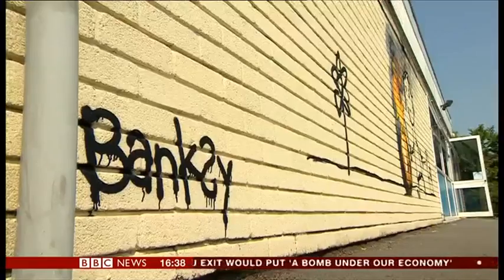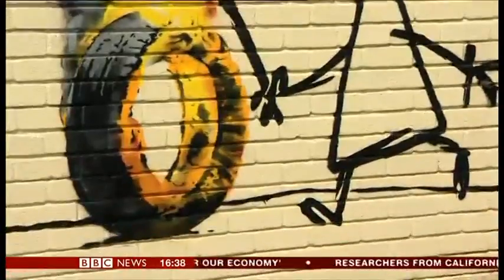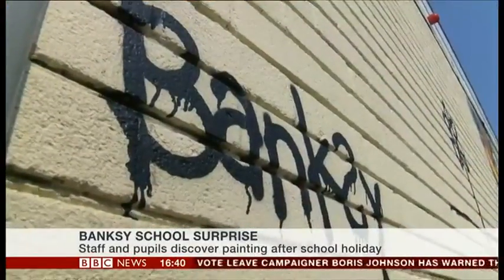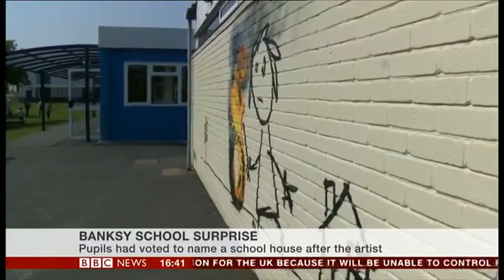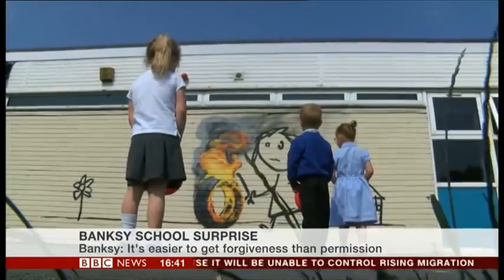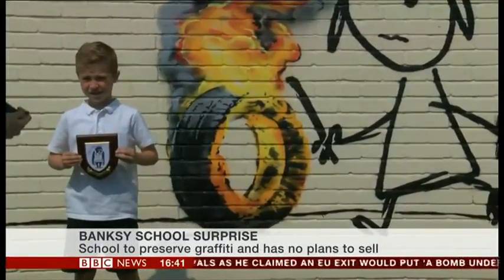Art Expert John Brandler on BBC News: Banksy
Gallery director and Banksy art collector John Brandler discusses the recent art mural found on the wall of a Bristol primary school.

Talking to the BBC, John Brandler addresses the moral complications of the art work, his Banksy works currently exhibiting in his gallery and his admiration for the artist.